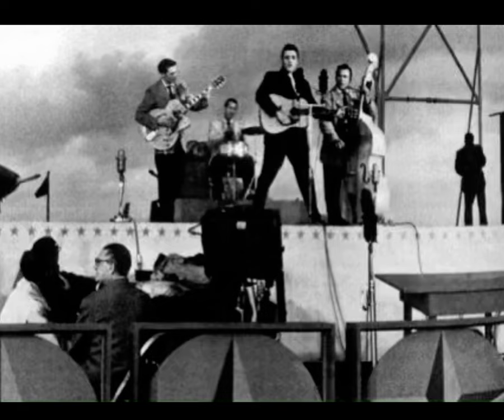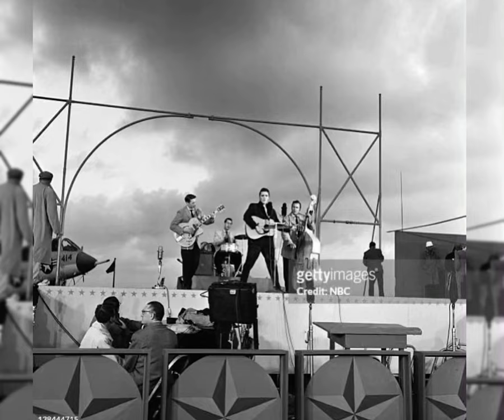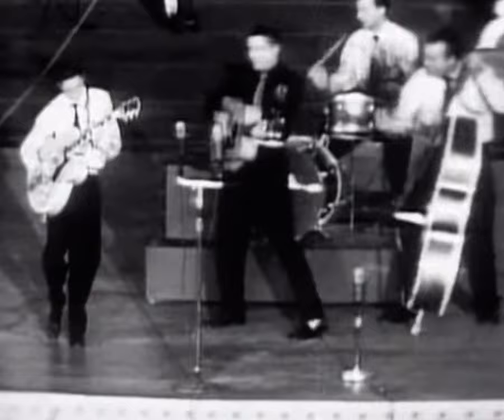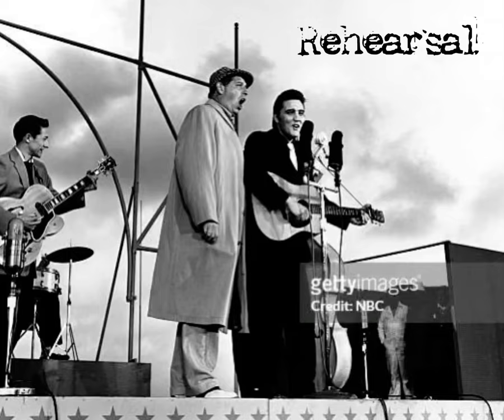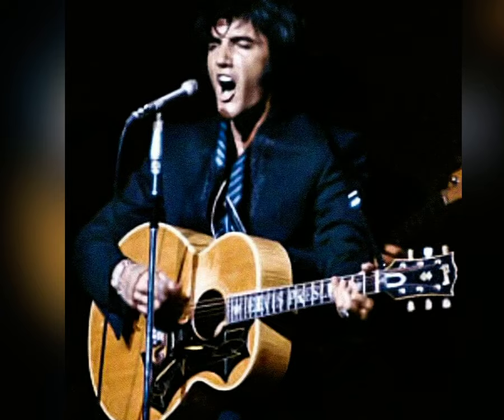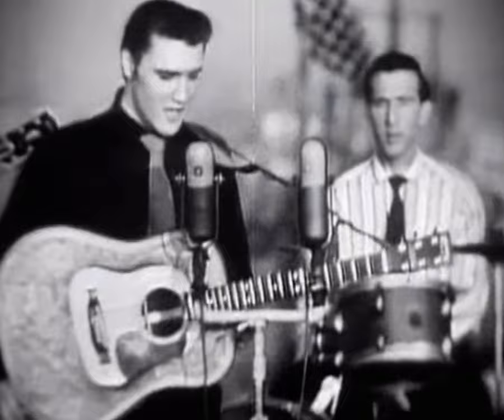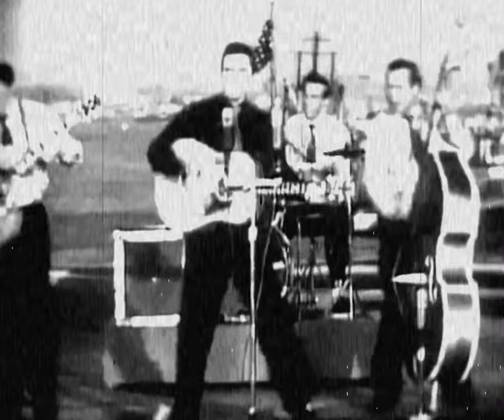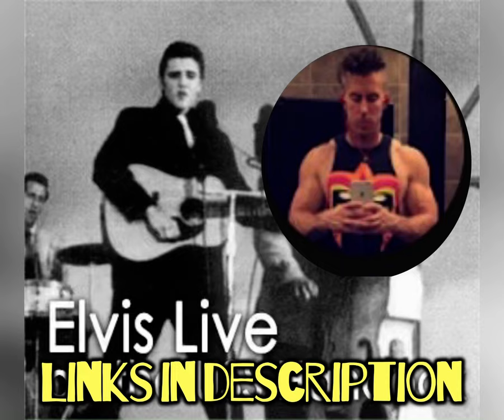Have you noticed this Elvis BLOOPER from the Milton Berle show?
*REMINDER: These videos are for YOUR ENTERTAINMENT. The subjects and claims in these videos come from the people who were there. We can’t know for certain if any of it is FACT or not. So, take these all with a grain of salt. It’s for  YOU to interpret it as you see it. I do